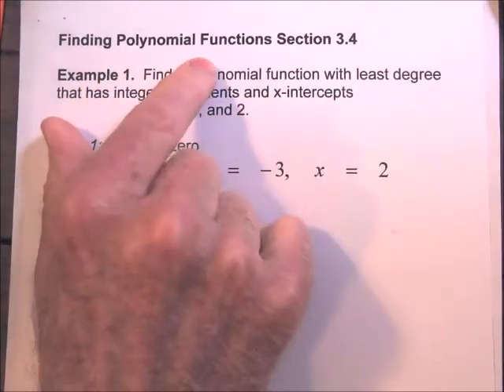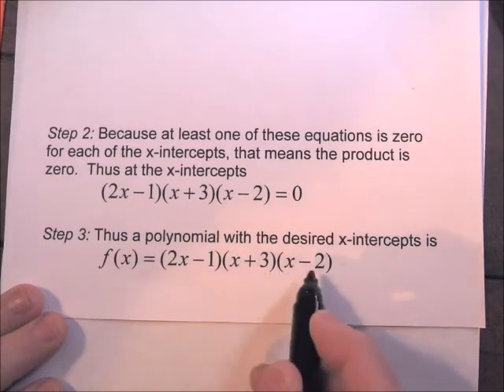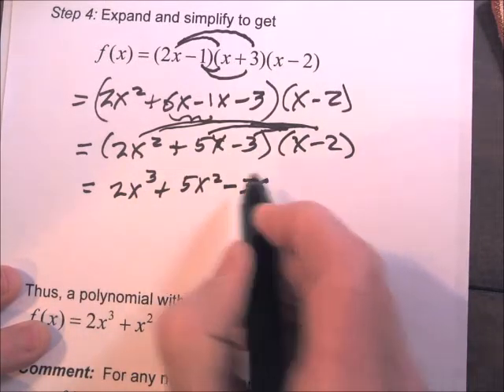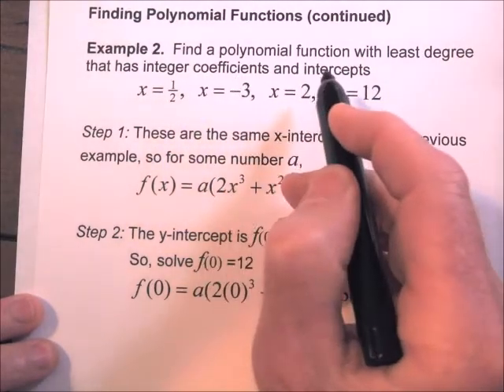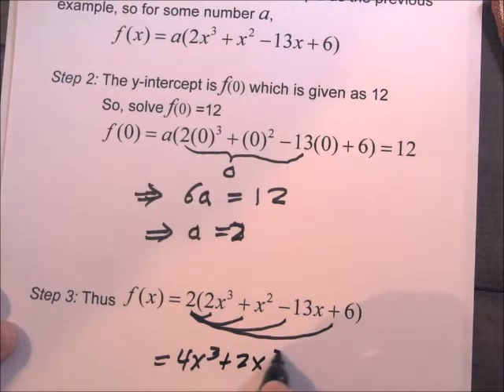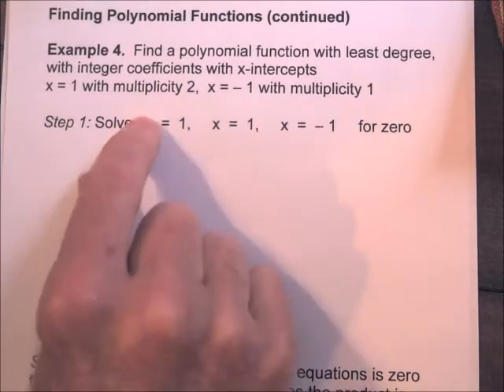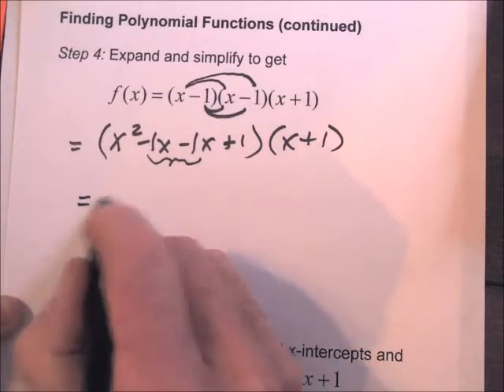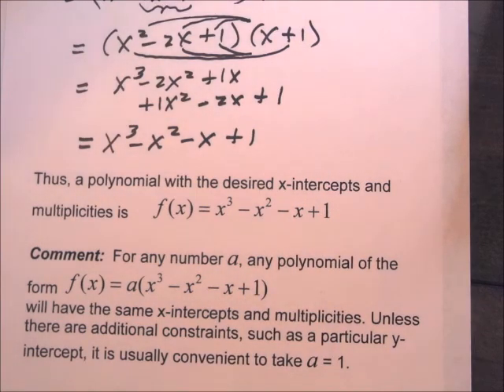161 u3 findpoly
Find a polynomial function with the given x-intercepts.